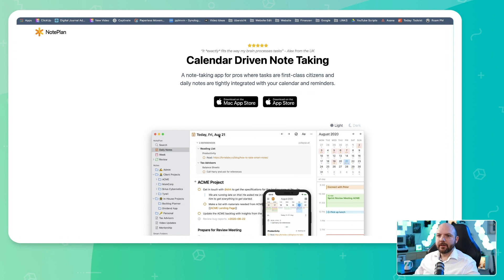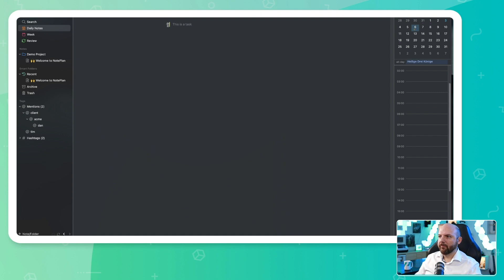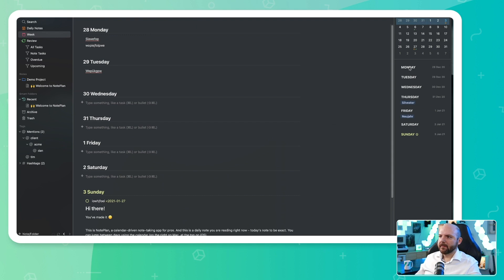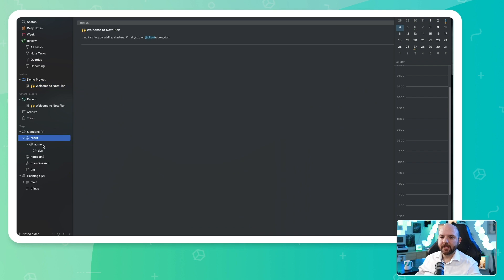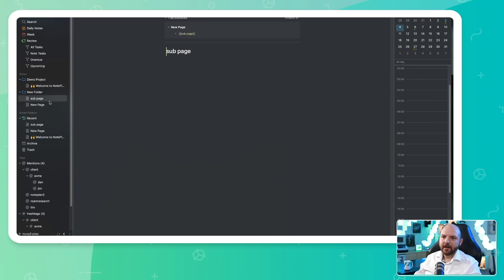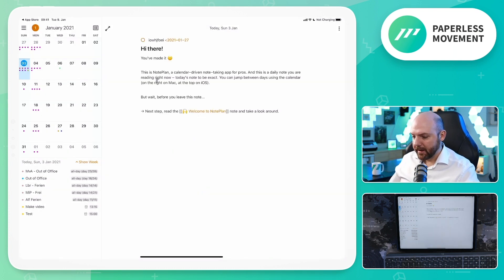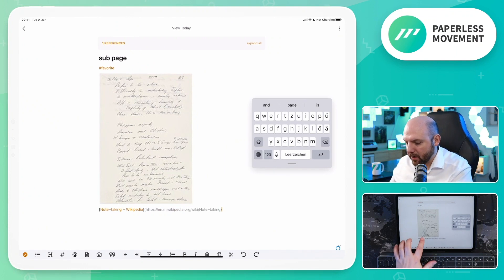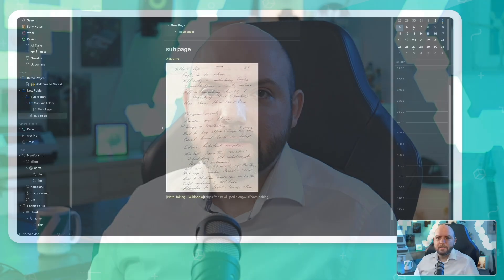Noteplan 3 - Link your Notes with Apple's Reminder and Calendar App